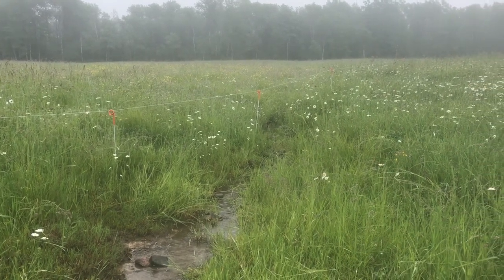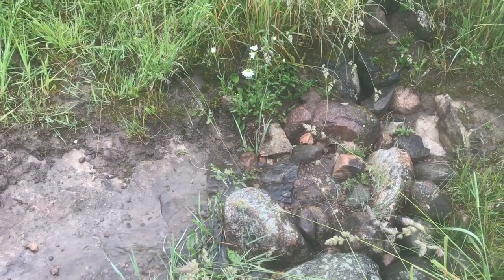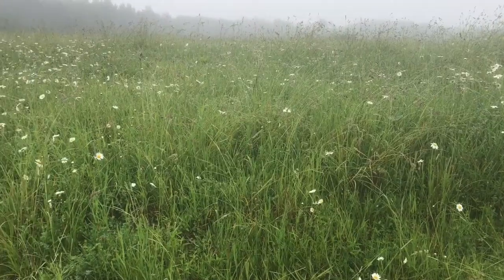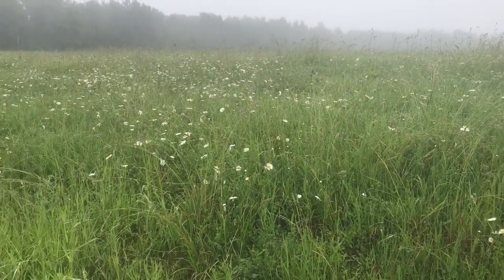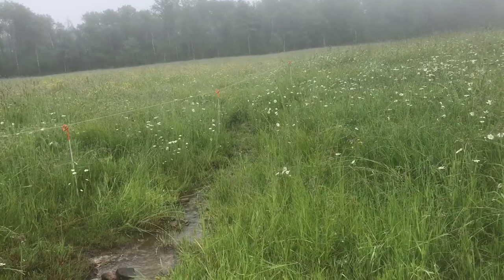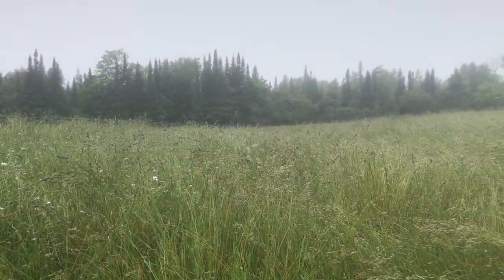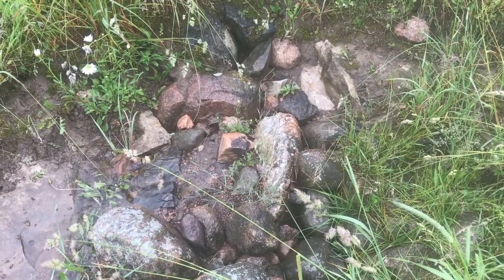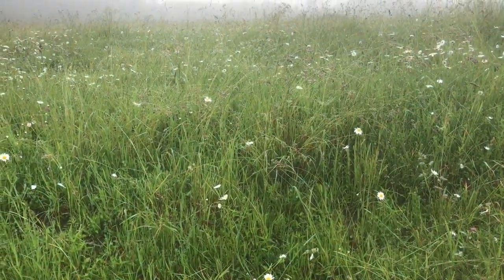MANITOULIN ISLAND: Watch Field Drain into Limestone Rock Crack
Manitoulin Island, Canada, is a place where fields and forests and limestone bedrock meet. It's one of the most interesting places in the world, including the way water drains from fields. Watch and see how water finds its way into cracks and gaps in the calcium-rich limestone.